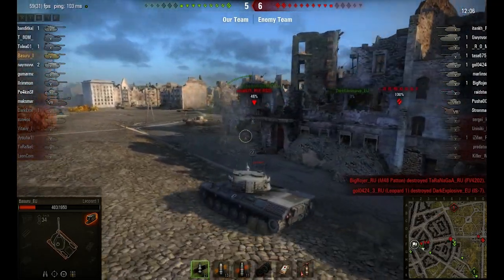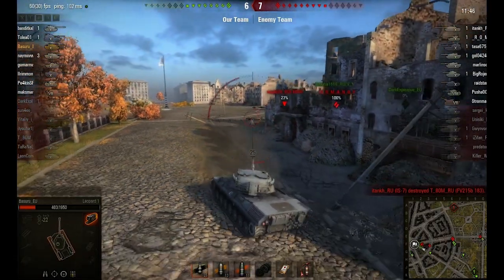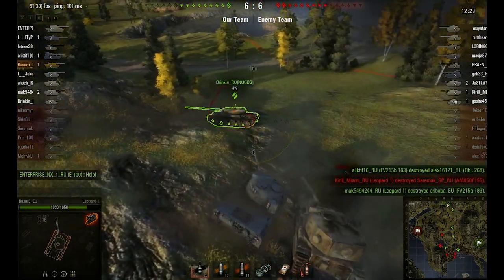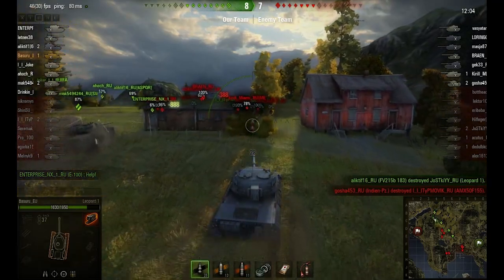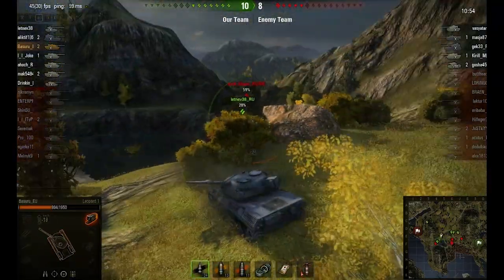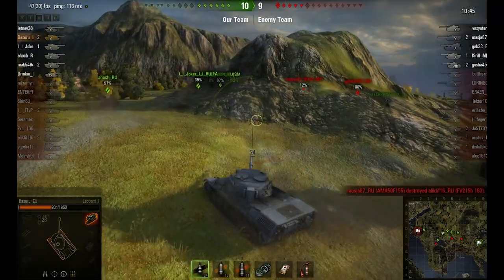A World of Tanks Replay With Me In It - Leopard I (Test Server) - Triple Whammy Edition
I promised that by the end of today I would have uploaded a replay of the Leopard I. That one replay is now 3, and I hope they give a good first impression of the new German Tier X Medium.

Feedback/Comments are welcome! I apologies for any inconsistencies/errors, it's the longest YT vid I've done, and the first time I've patched together more than one recording.

Specs: -
Cpu: Ivy Bridge 3770
Gpu: Evga 570 GTX
Ram: 8gb